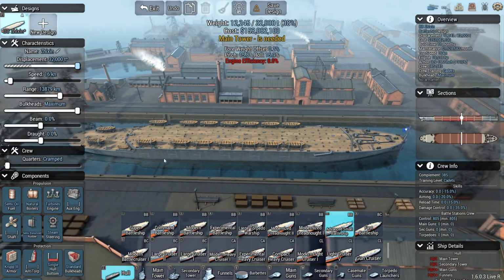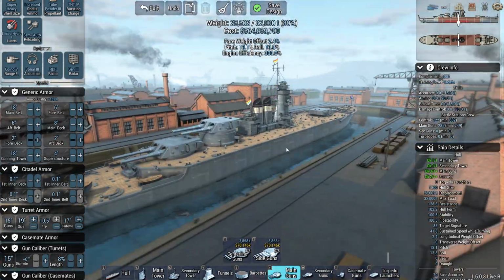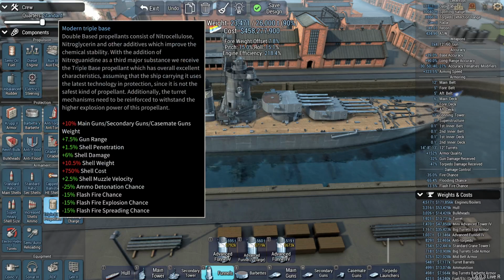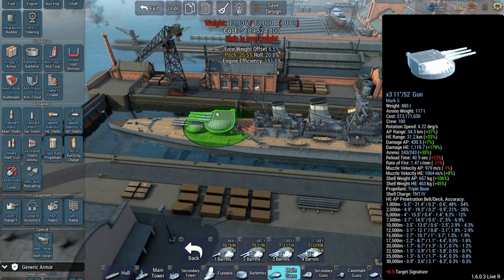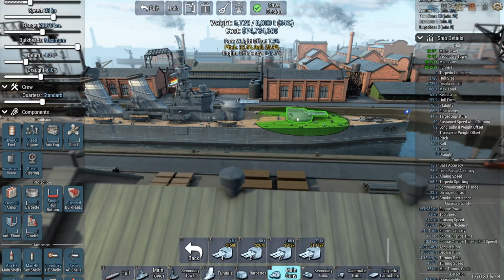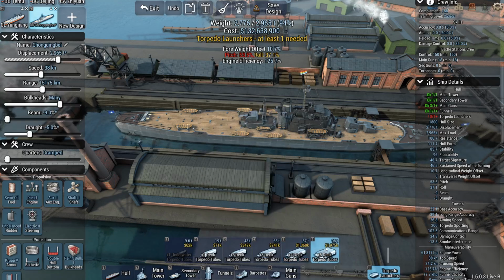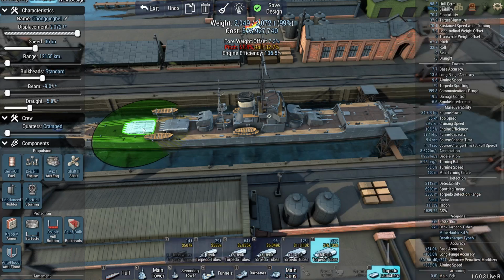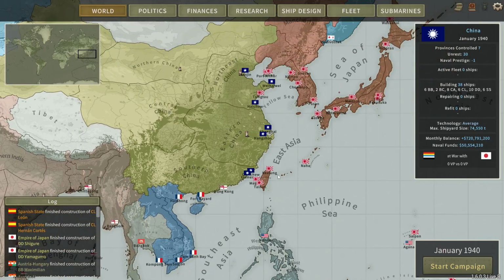China 1940 Reboot - Part 0 - We Build For China! - Ultimate Admiral Dreadnoughts (1.6 Vanilla)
Patch 1.6 going live killed off my 1.6 beta campaign, so let's restart it!

The Bargain Bin Battleships of the Temu class return, and this time we build them at the start of the campaign so they'll actually make it into service.
How well will they work? Well, we'll have to see...
At least they're cheap enough that losing them won't hurt too much!